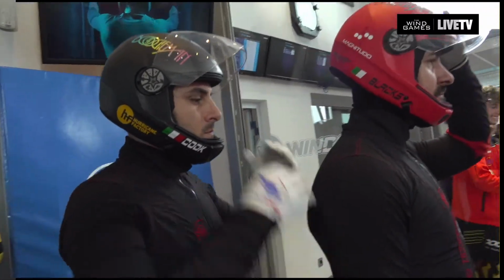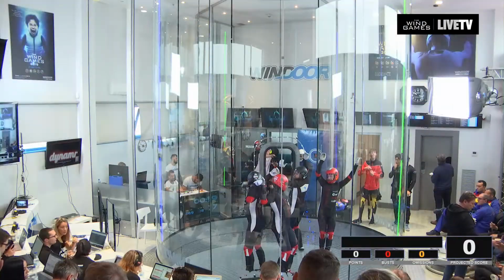4 Way VFS Round 3 - TWG 2020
The Wind Games 2020.

Windoor Empuriabrva (Spain).
Supported by RedBull